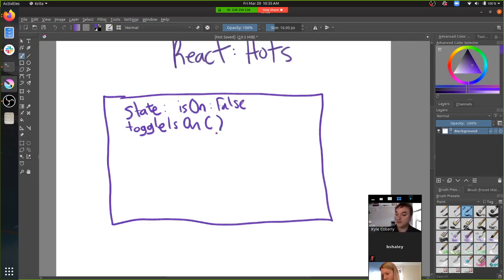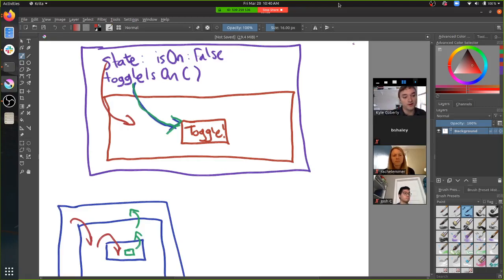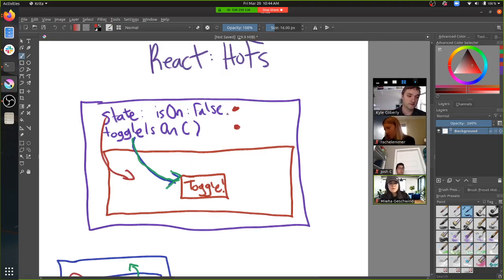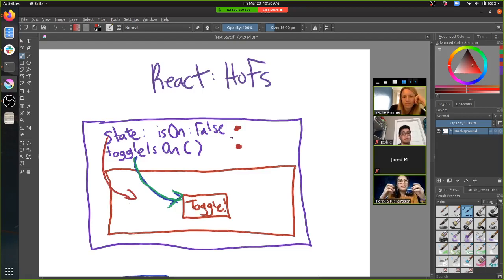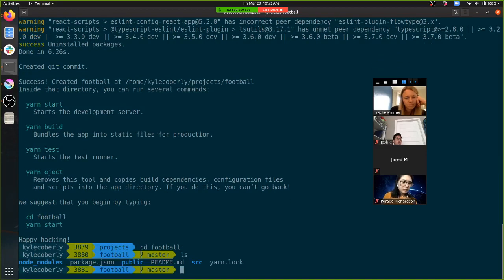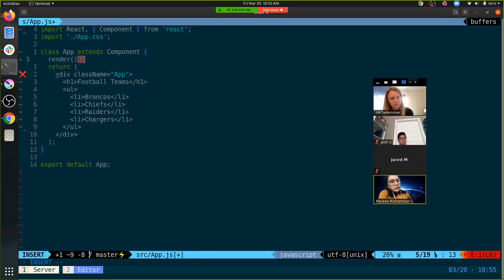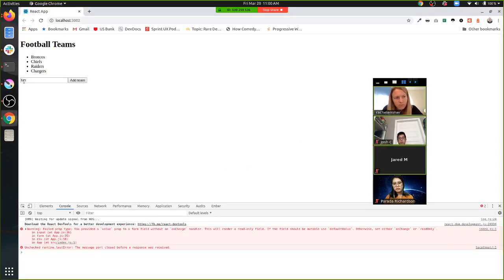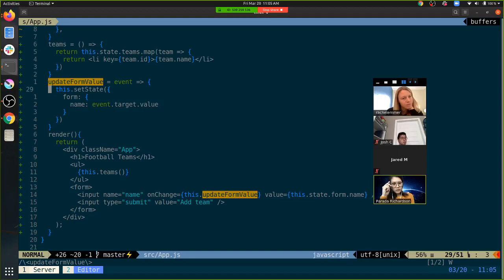Higher Order Functions with React